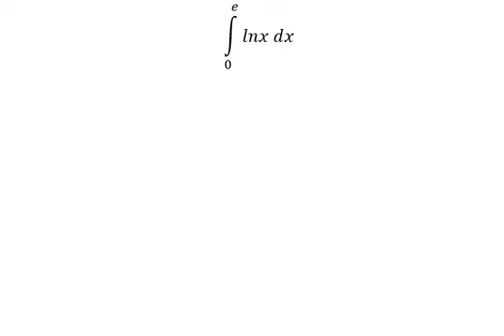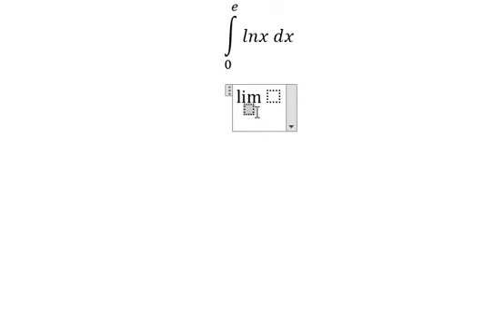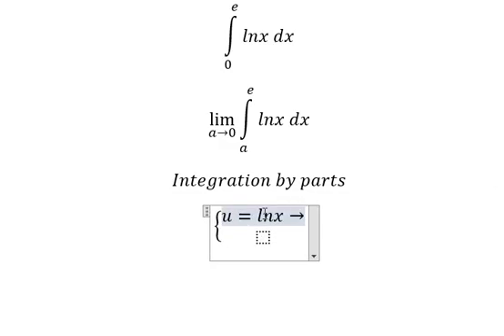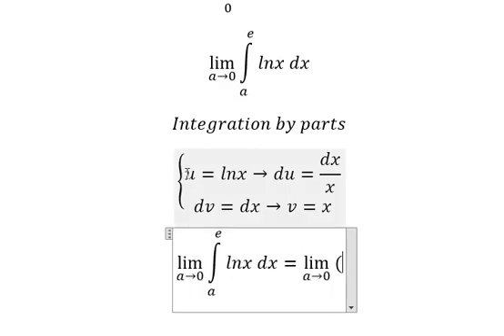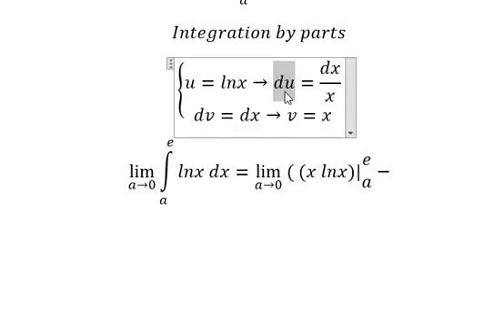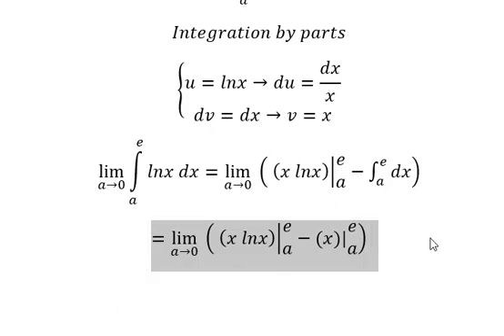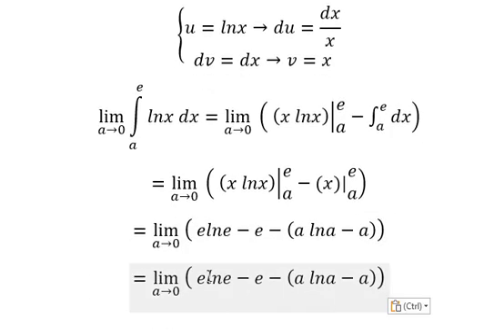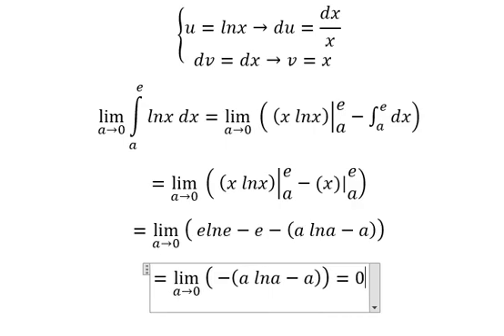Calculus Help: Integral from 0 to e (lnx) - Integration by parts - Techniques